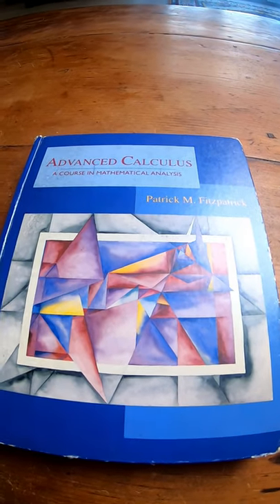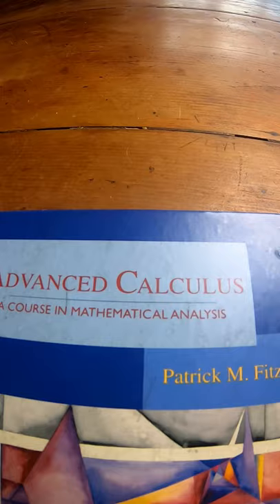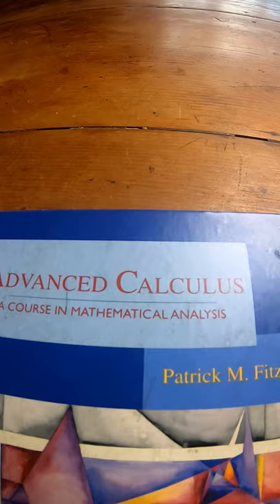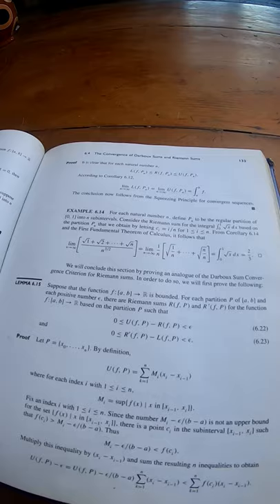Advanced Calculus A Course in Mathematical Analysis by Fitzpatrick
This is the book on amazon